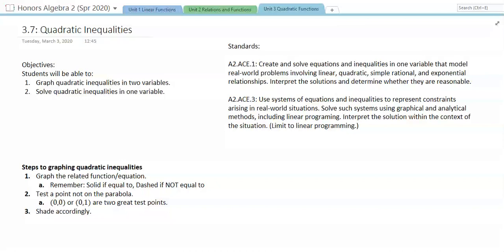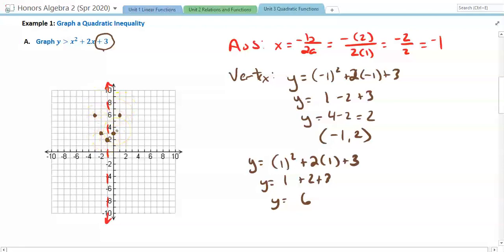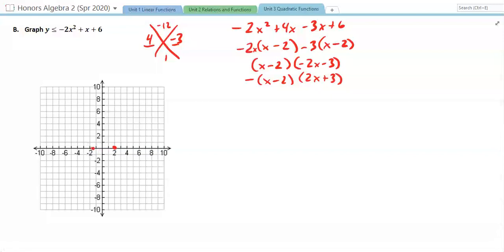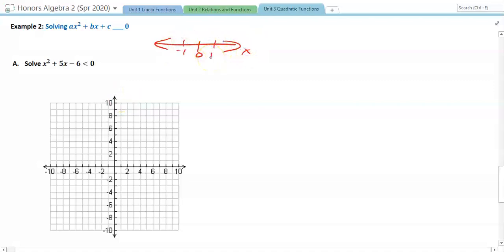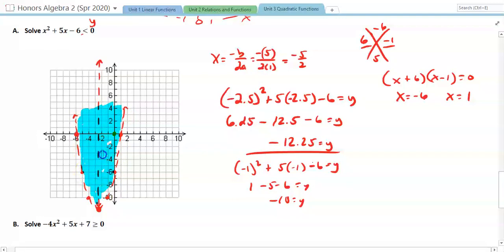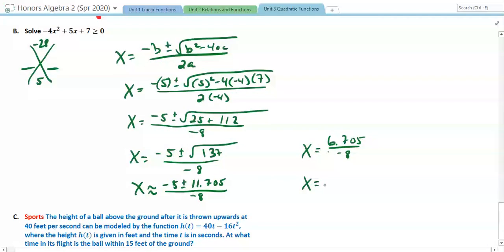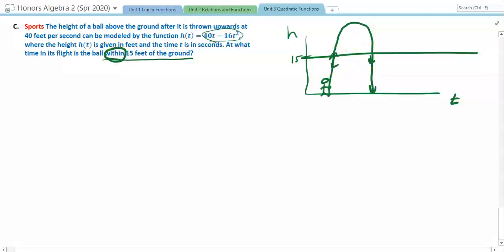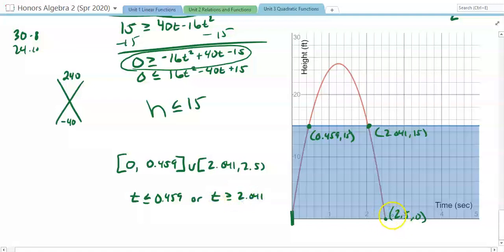Honors Algebra 2: 3.7 Quadratic Inequalities